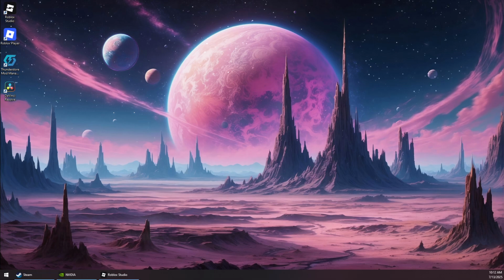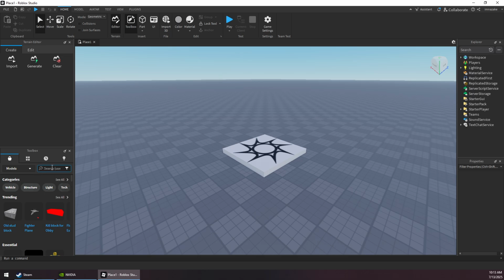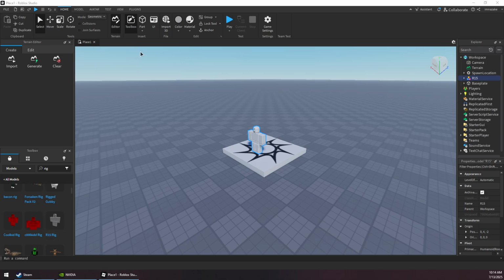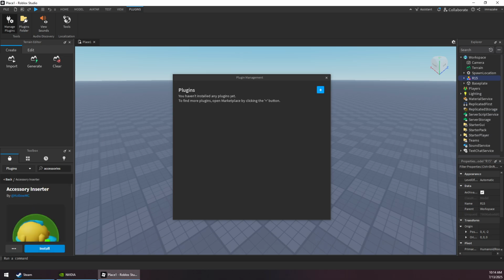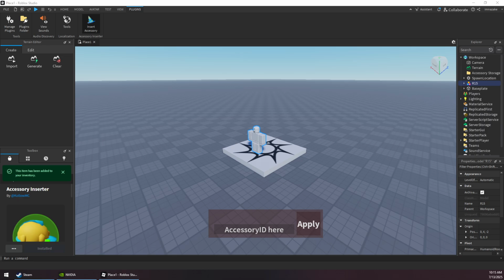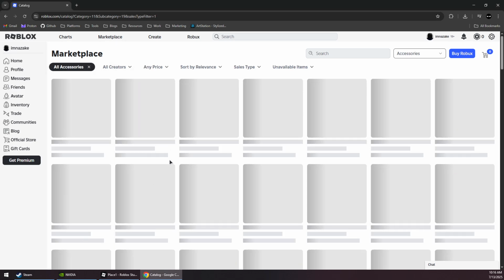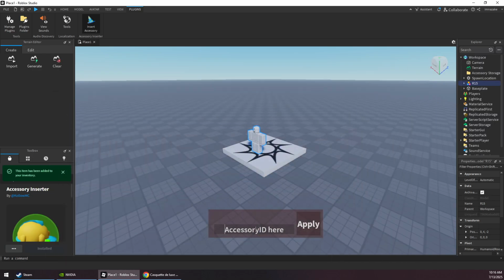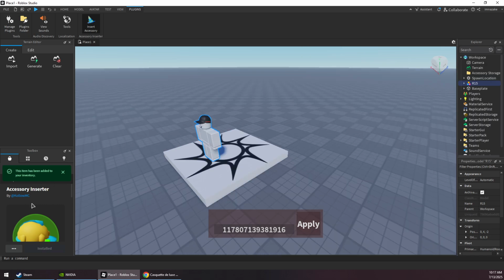How To Add Accessories in Roblox Studio (Full Guide)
Learn how to add accessories in Roblox Studio with this step-by-step guide! Perfect for beginners and advanced users alike, this tutorial covers everything from importing accessories to customizing them in your game. Boost your Roblox development skills today!